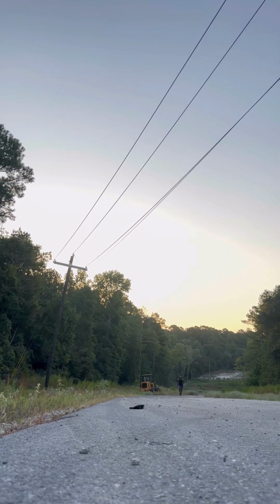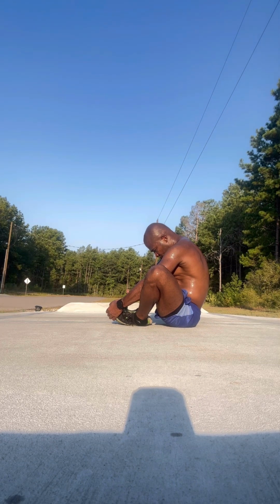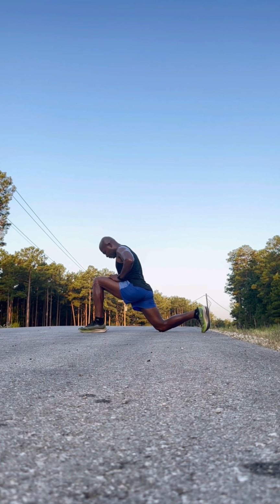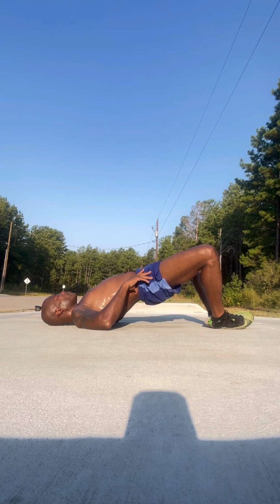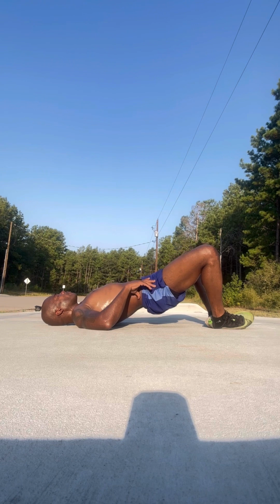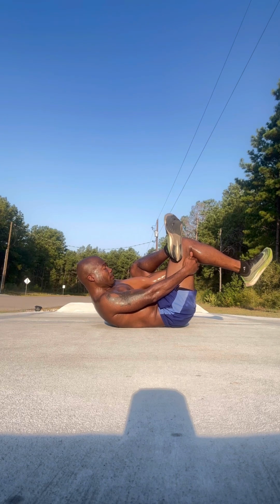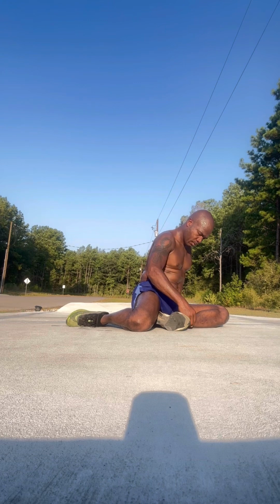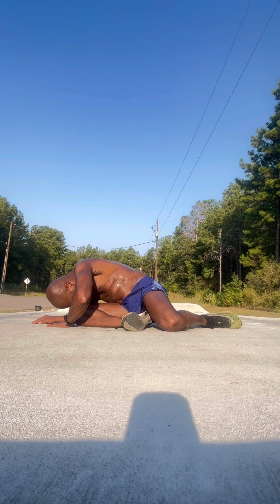Improve your hip mobility Pt 1